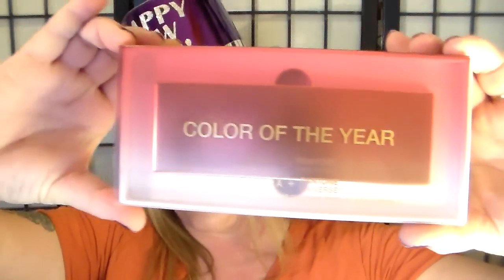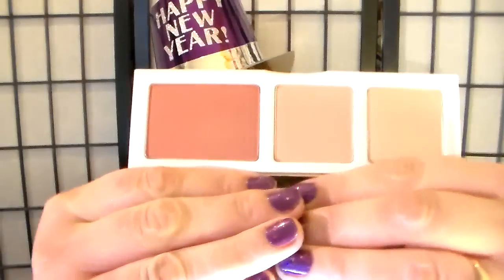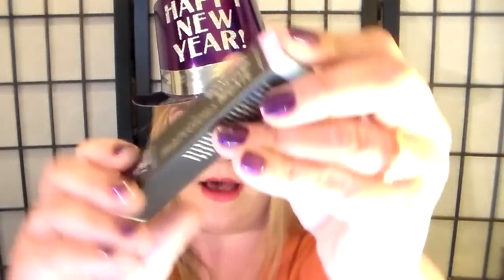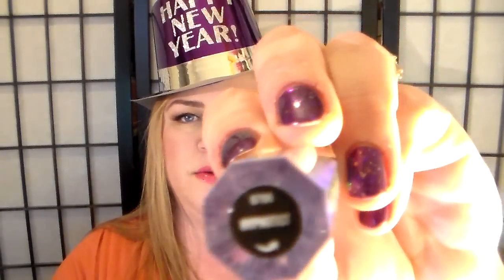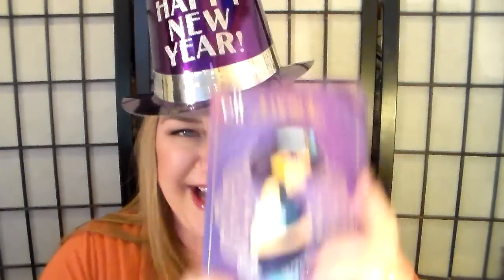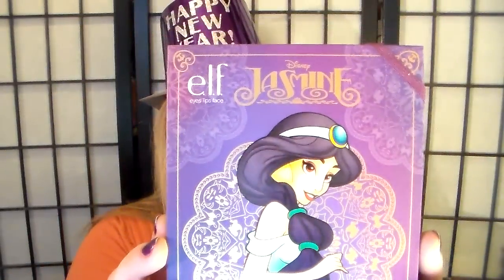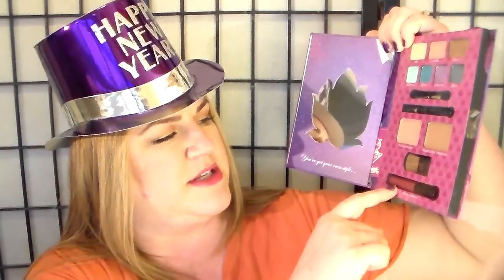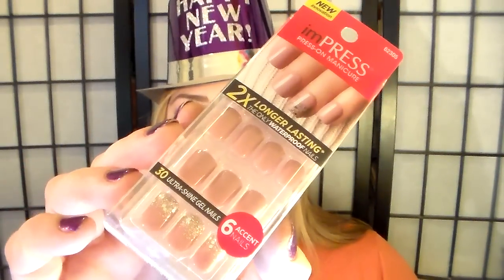Happy New Year and...oh boy another haul???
I know, just posted a haul yesterday. but I gotta share!

It ain't easy being green, but it sure is fun!

I'm Kermitvonfrog on both Instagram and twitter

Send mail!!! Yay mail!
Samara W
3331 N 18th ave